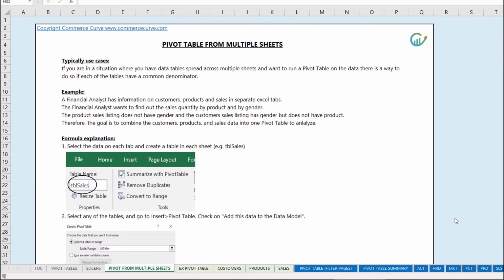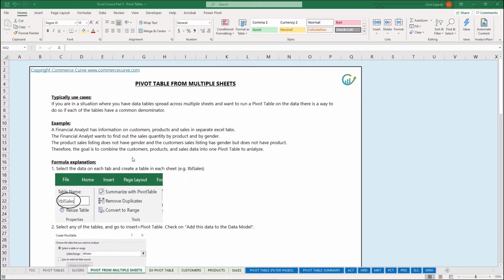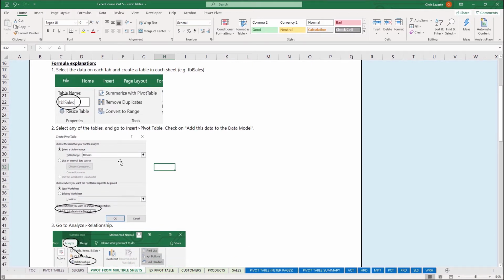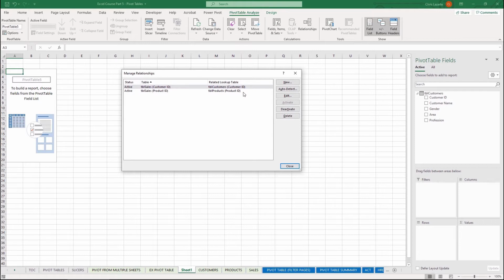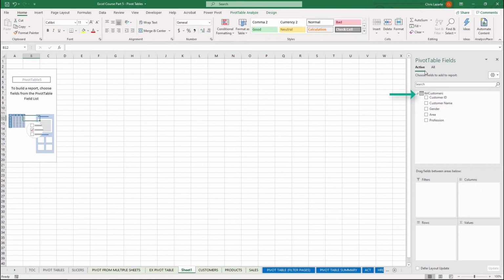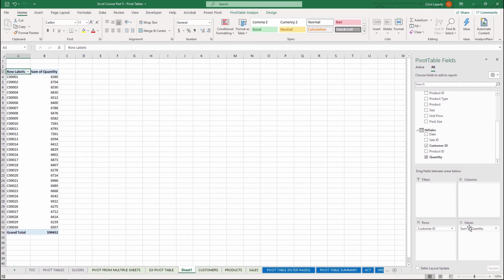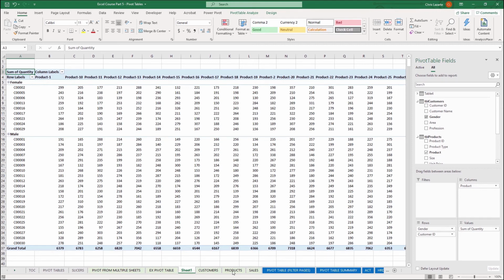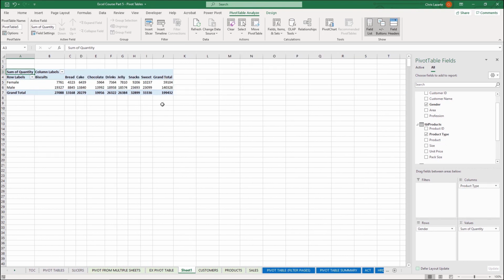Combining Data From Multiple Sheets in Excel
If you are in a situation where you have data tables spread across multiple sheets and want to run a Pivot Table on the data there is a way to do so if each of the tables have a common denominator.

Follow these steps:
1. Select the data on each tab and create a table in each sheet.
2. Select any of the tables, and go to "Insert"  on Pivot Table. Check on "Add this data to the Data Model".
3. Go to "Analyze" then click "Relationship".
4. Select "New" from Manage Relationships.
5. Select "tblSales" on Table, and "tblProducts" on Related Table. Then, Select "Product ID" on both Column and Related Column.
6. Select "New" again.
7. Select "tblSales" on Table, and "tblCustomers" on Related Table. Then, Select "Customer ID" on both Column and Related Column.
8. Once the Pivot Table is created, select "All" from PivotTable Fields.
9. Put "Product Type" from tblProducts in column, "Gender" from tblCustomers into Rows, and "Quantity" from tblSales into Values.